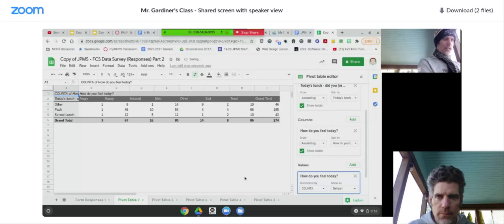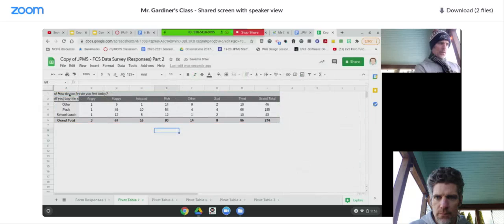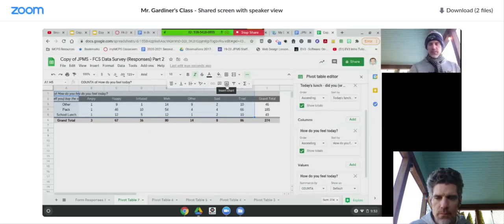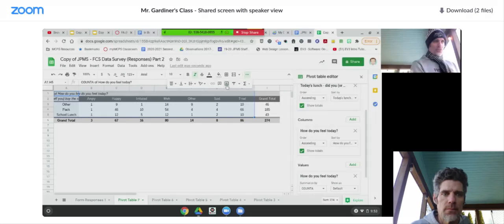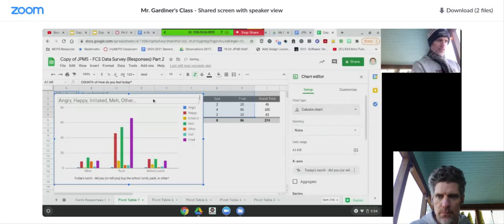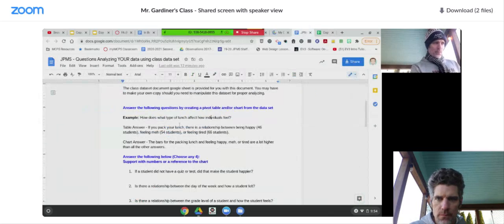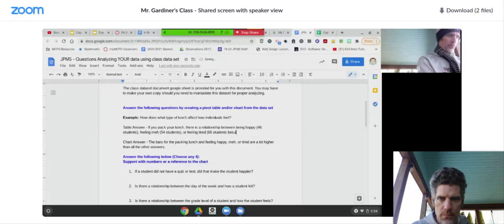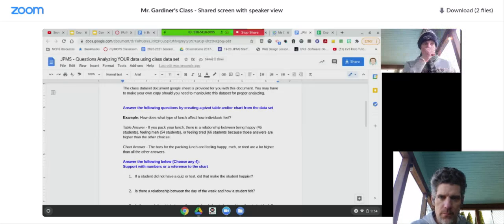Mr. Gardiner's Class - Pivot Table Example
View this video for directions on how to create a pivot table, chart, and then answer questions based on those pivot tables.